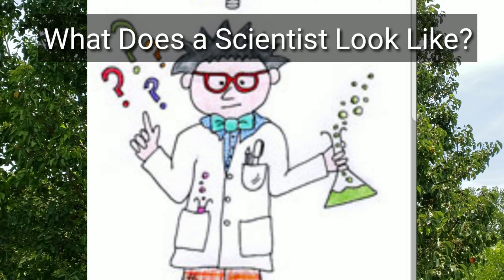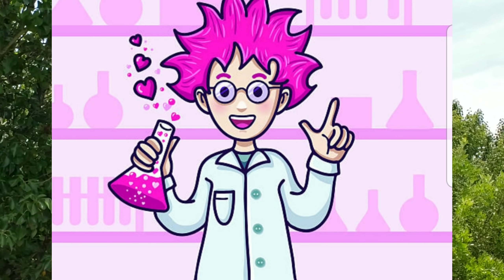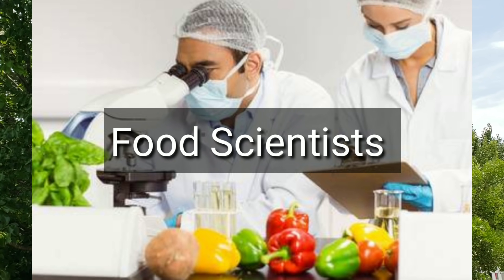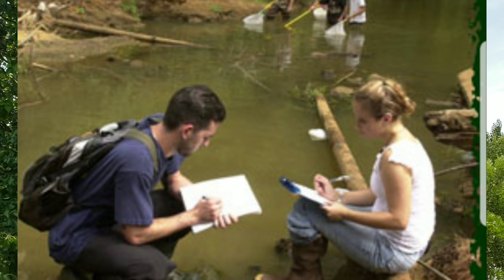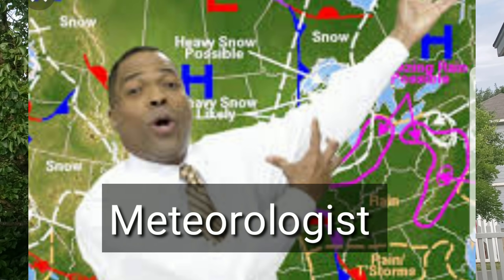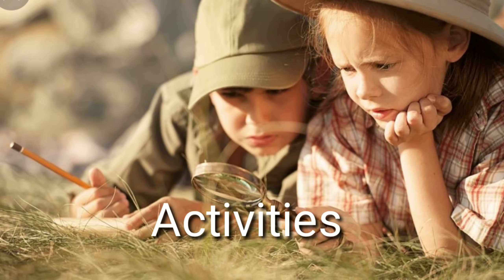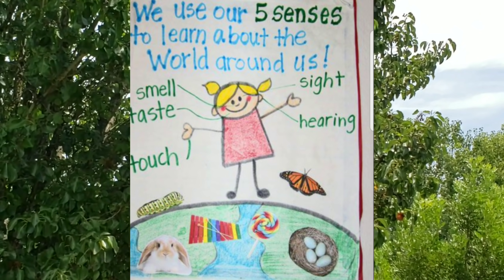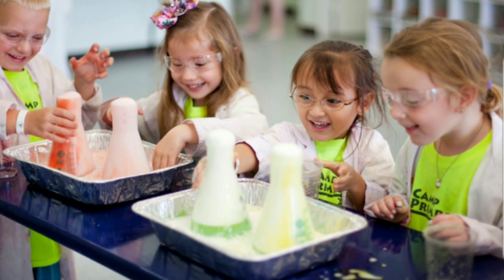What Does a Scientist Look Like? Scientist Tools and Types of Scientists, science journal intro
What does a scientist look like?  Do they look like Albert Einstein? What are some different types of scientists?  What are some tools a scientist might use?  This video is an introduction to science and science journaling in early elementary school.